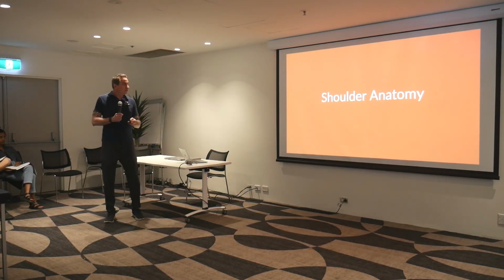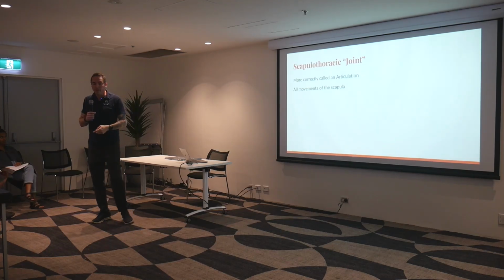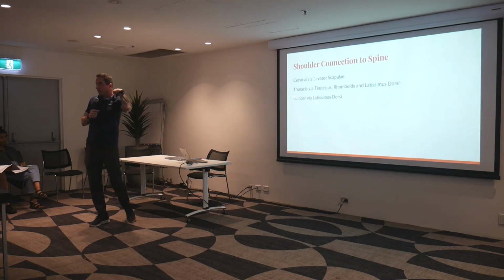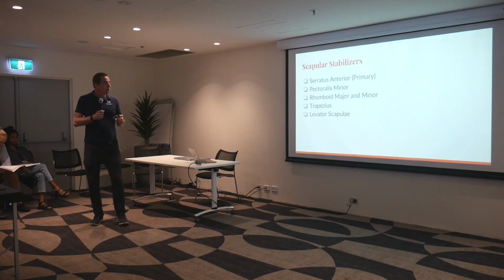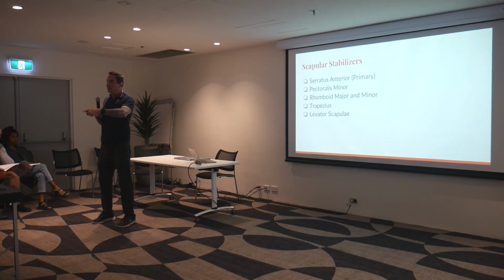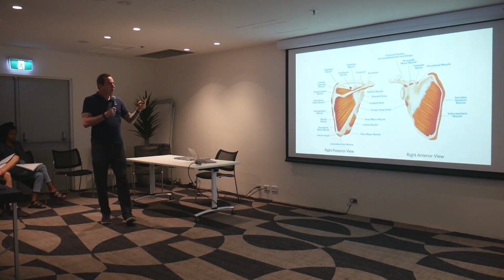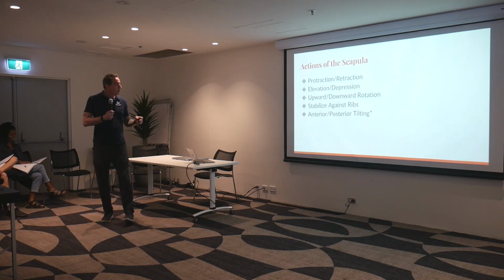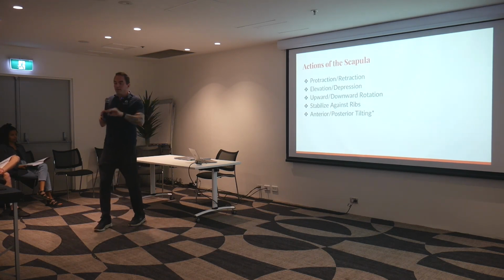PREVIEW: Motor Point Needling For Head, Neck & Upper Extremity - Introduction To Shoulder Mechanics